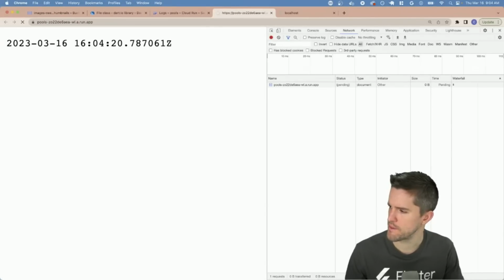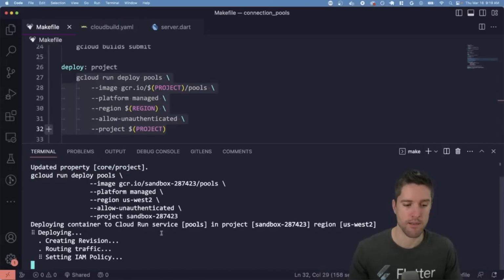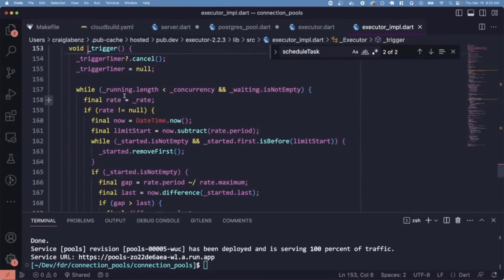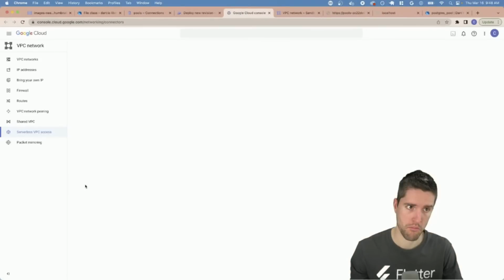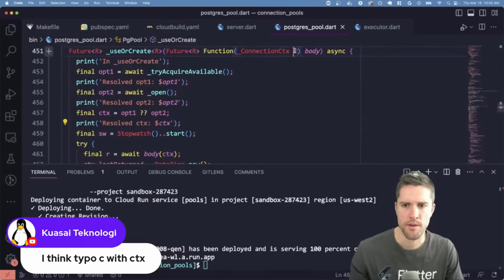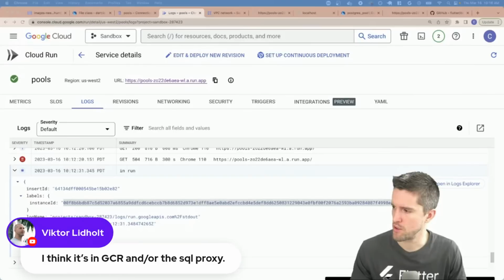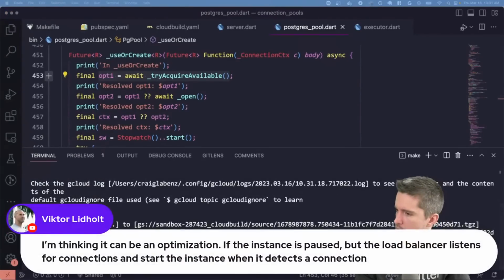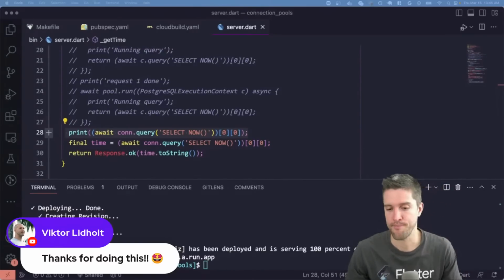Observable Flutter: Live debugging!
Watch as Craig investigates the cause of a mysterious issue.